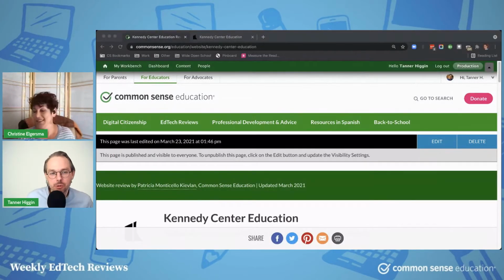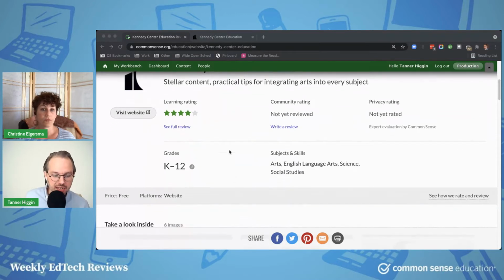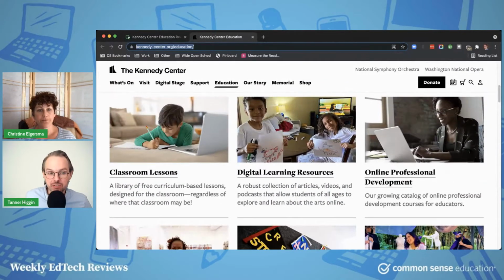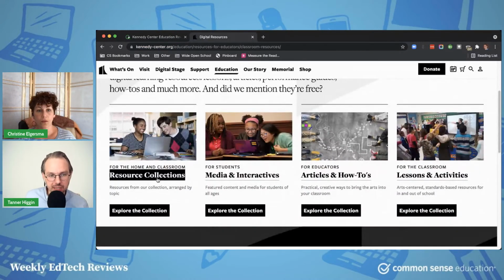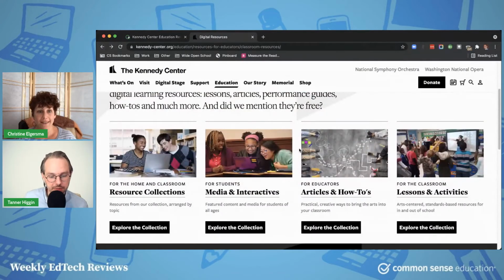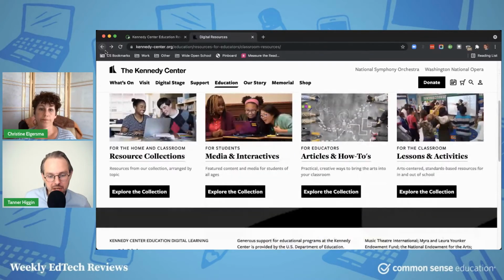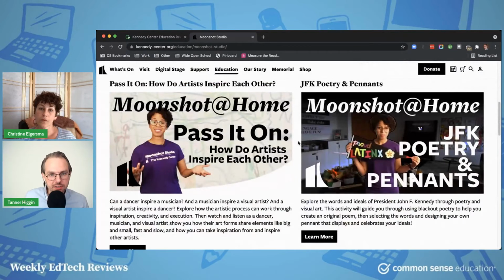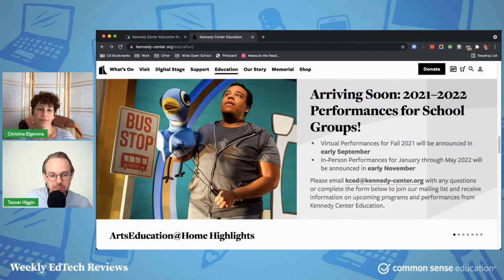Kennedy Center Education: Your Ticket to Arts Integration?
Kennedy Center Education is a collection of articles, videos, and activities inspired by the theater, dance, music, and visual arts offered by the broader Kennedy Center institution. The site's materials are intended for teachers to use in the classroom with their students, and there are detailed lesson plans, tips and tricks for classroom use, performance clips, and more.

For more on what we thought of Kennedy Center Education, read our review